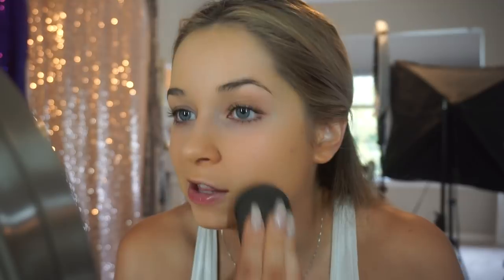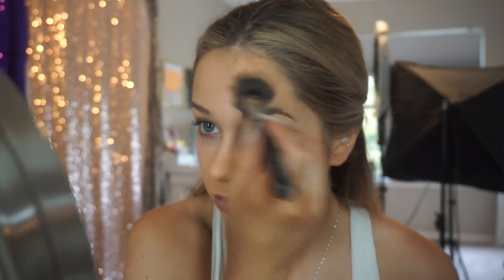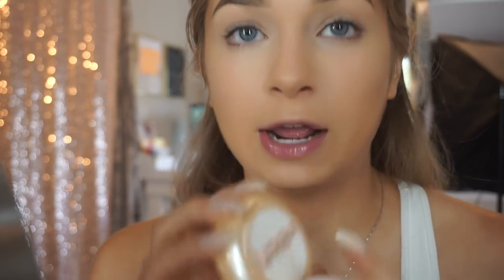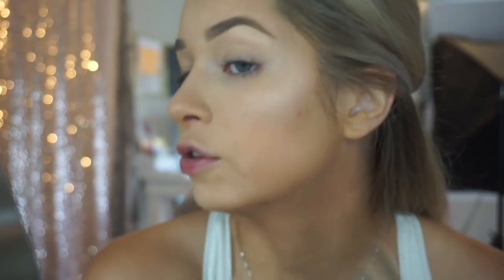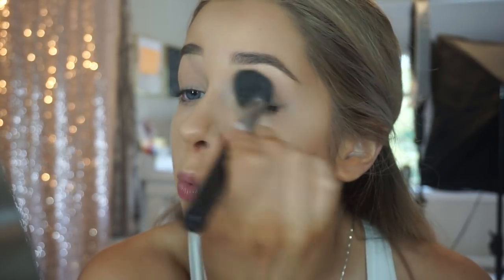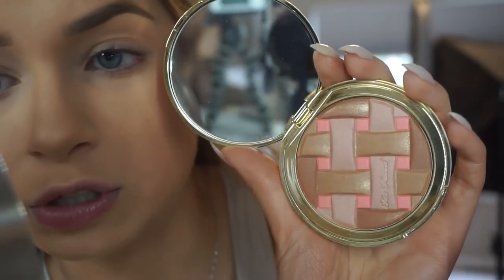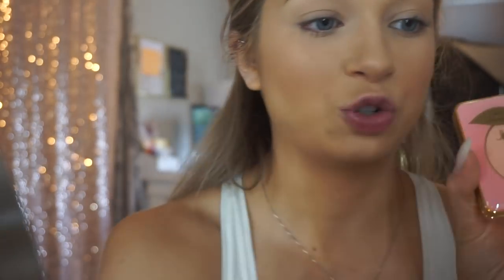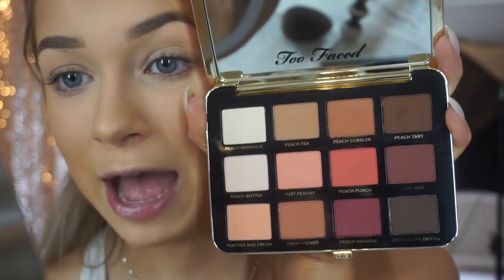TooFaced Peaches & Cream Full Face First Impressions | Makeup Tutorial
Hiiii Starling Fam!! Here is a full face first impressions of the toofaced peaches & cream collection that just launched!! This is like the cousin of the toofaced sweet peach collection. Watch the video to find out my thoughts!

Xoxo, Tori